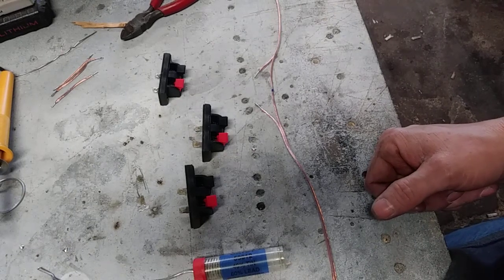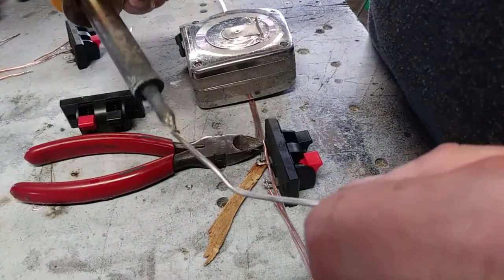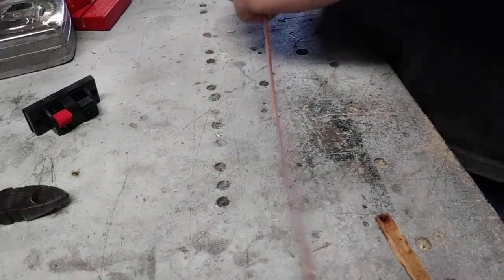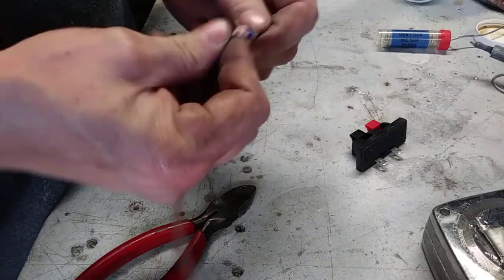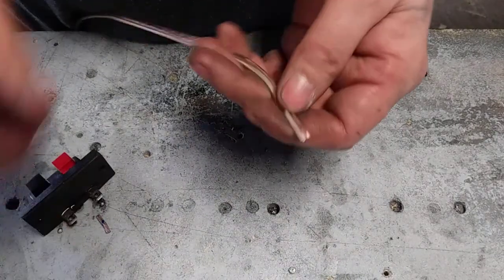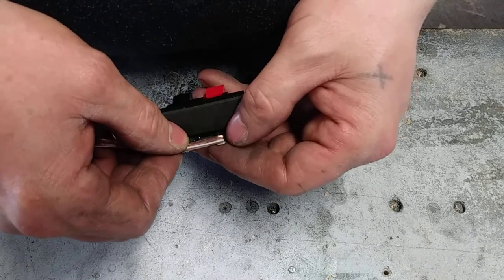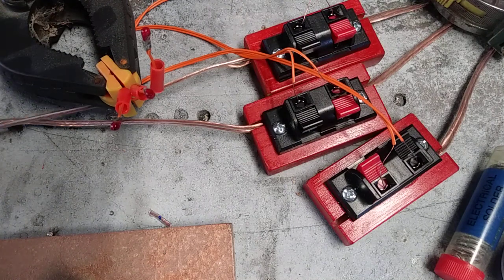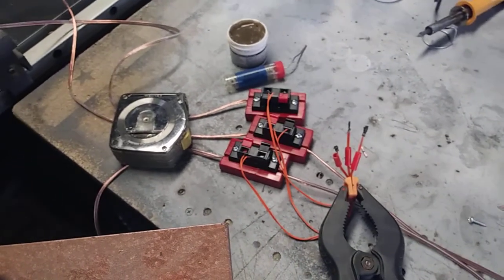DIY How To Make Extension Cables For Your Wireless Firework Firing System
Shoot wire is not only some what spendy it is also very hard to keep in a managable state which makes it tedious to re-use at best... Speaker wire can also be spendy but you can find 18awg speaker wire for around $7-$8 per hundred foot, the spring terminals & wire can be found at partsexpress.com

So far everything is working as planned. I will make more cables up as needed as well as some small plastic boxes with 10 terminals in each one.

If this how to helped you please smash the the thumbs up... Only takes a second...